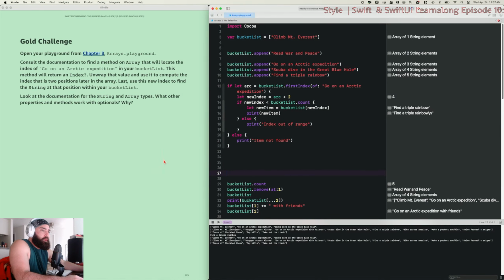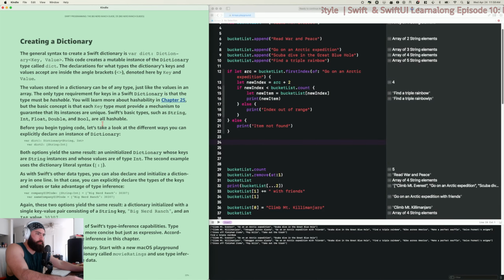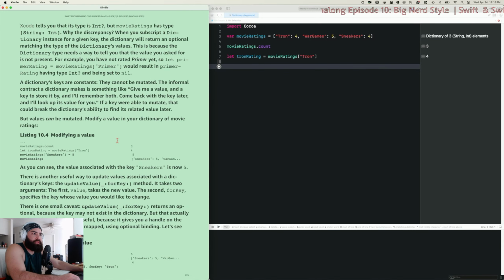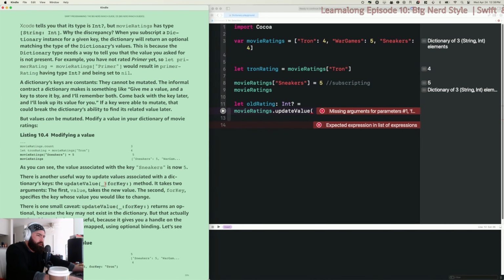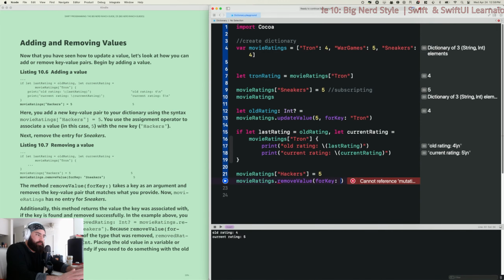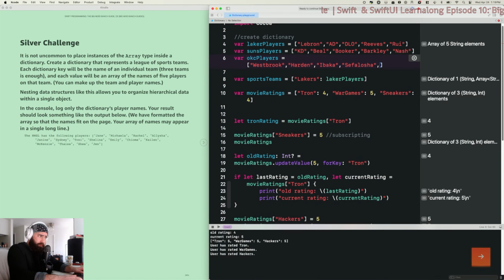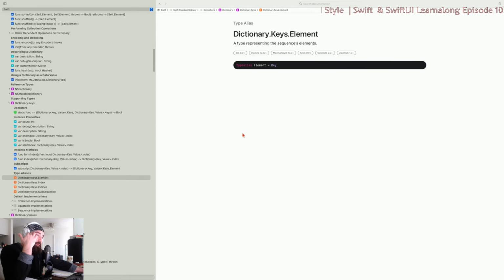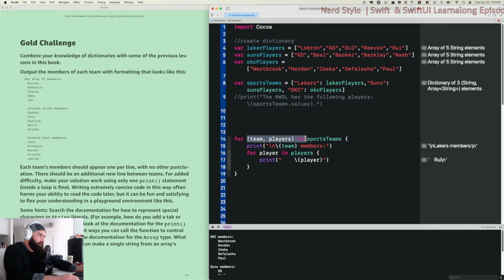Swift & SwiftUI Learnalong Episode 10: Big Nerd Style